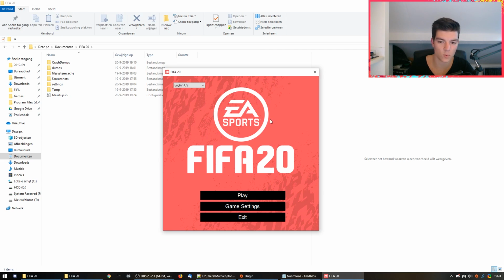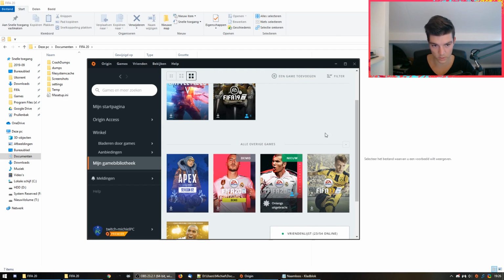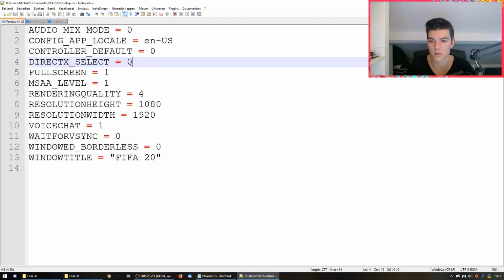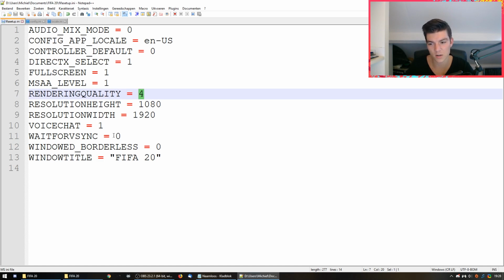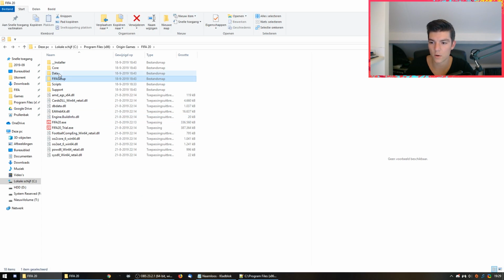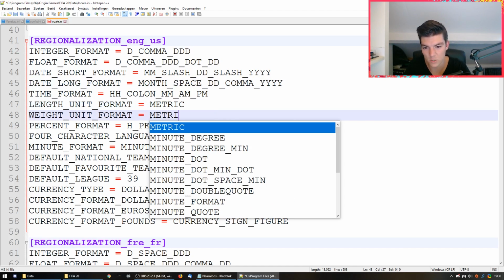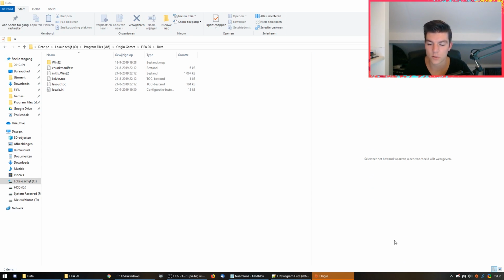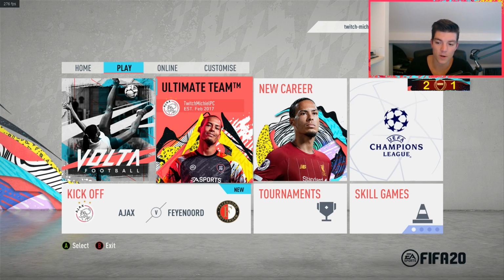FIFA 20 BEST SETTINGS - CHANGE DIRECTX, STOP CRASHES , NO LOSS AGAINST DRAFT CHEATERS (FIFA 21 + 22)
1:55 - Change to DirectX
Change DIRECTX_SELECT = 0 to DIRECTX_SELECT = 1

3:24 - Skip launcher when starting FIFA
Add AUTO_LAUNCH = 1

4:15 - Skip Language selection and set metric system.
Change USE_LANGUAGE_SELECT = 1 to USE_LANGUAGE_SELECT = 0
Change LENGTH_UNIT_FORMAT = IMPERIAL_US TO LENGTH_UNIT_FORMAT = IMPERIAL_US
Change WEIGHT_UNIT_FORMAT = IMPERIAL_US to WEIGHT_UNIT_FORMAT = METRIC

5:10 - Fix playstation controller
Check "Hide DS4" in settings

6:24 - No more loss against cheaters in draft.
Turn of Share usage data under Online settings and Privacy settings.

►Origin: twitch-michielpc